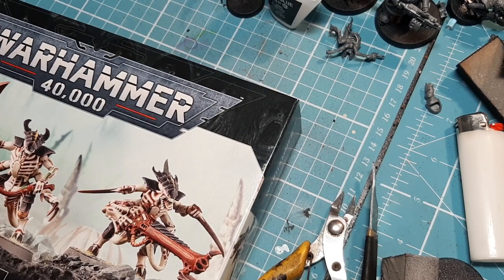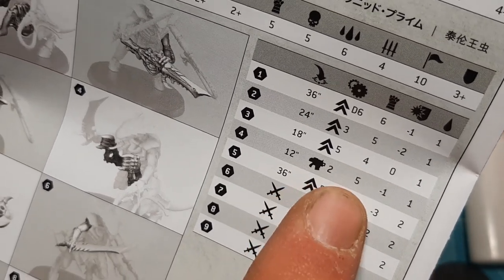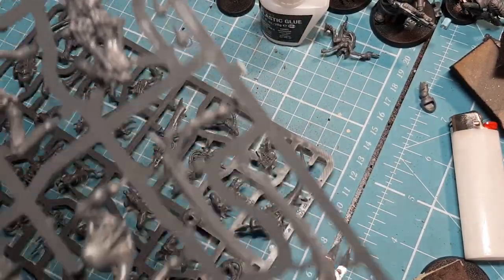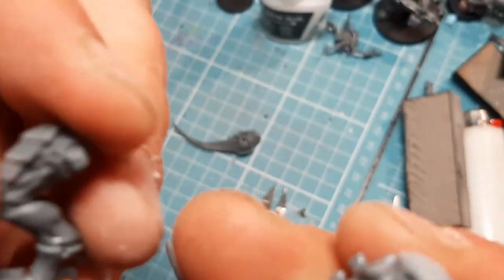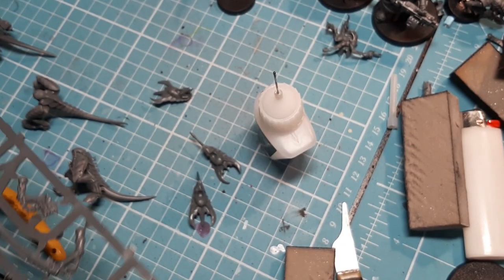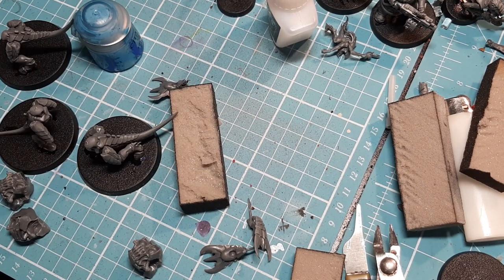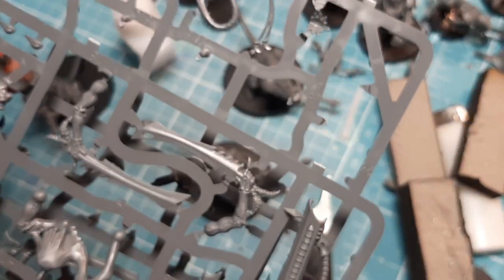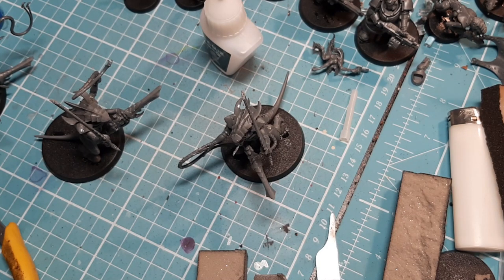Lets Build EP 99 Tyranid Warriors for Games of 40K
In this video I build these guys to add to my Tyranid Army ready for 10th edition enjoy guys
Diff: 2-3 ( there are a few options for these guys from bio guns to bio close combat weapons but still great models )